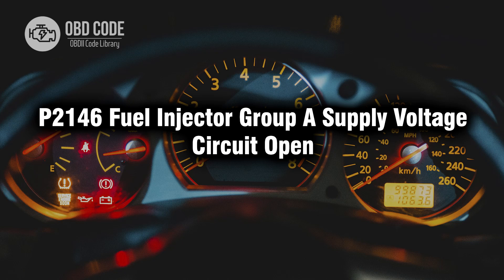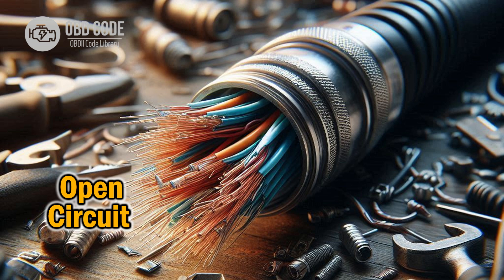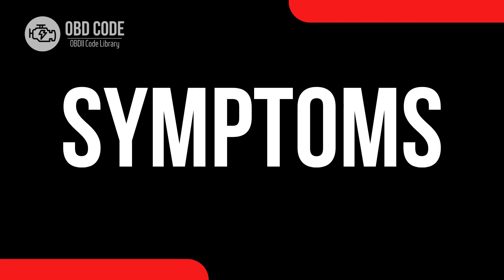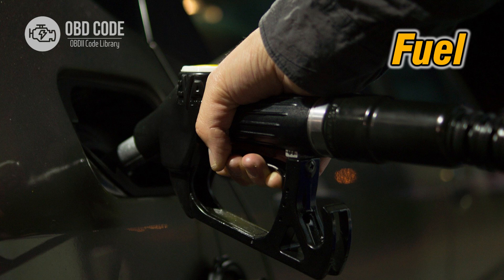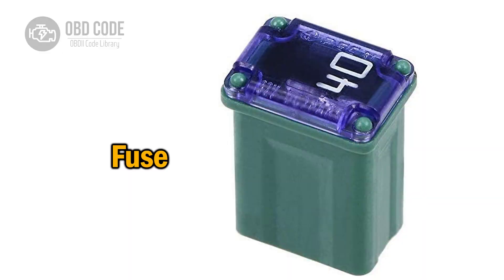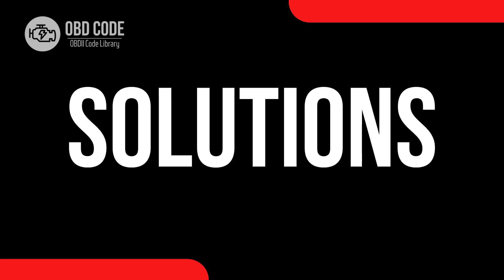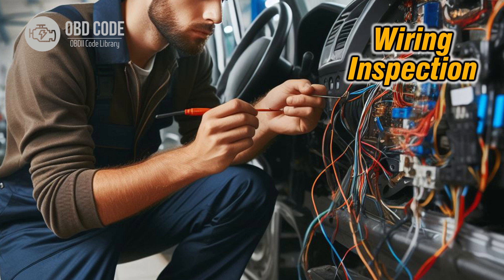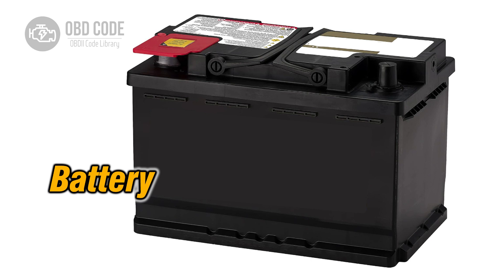P2146 Fuel Injector Group A Supply Voltage Circuit Open 🟢 Trouble Code Symptoms Causes Solutions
P2146 Fuel Injector Group A Supply Voltage Circuit Open